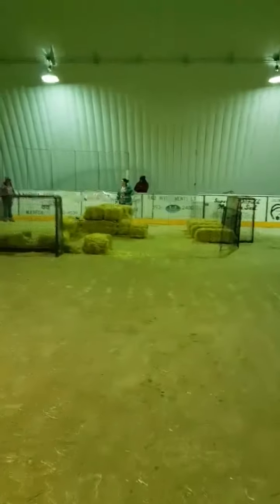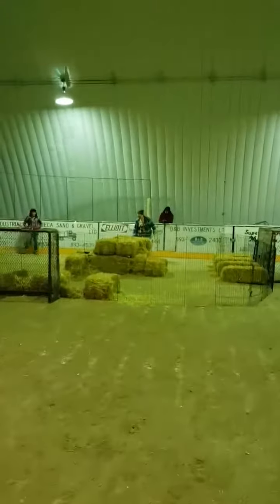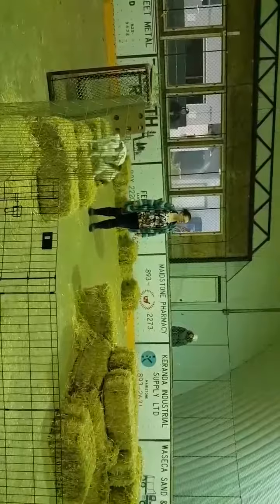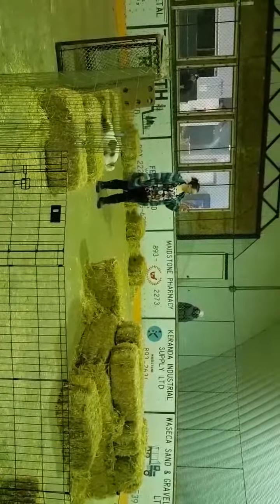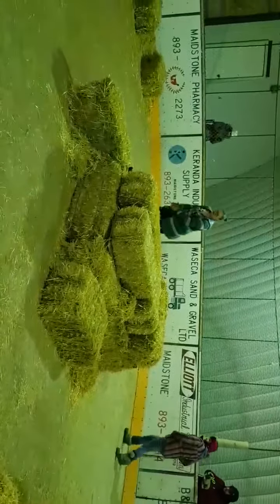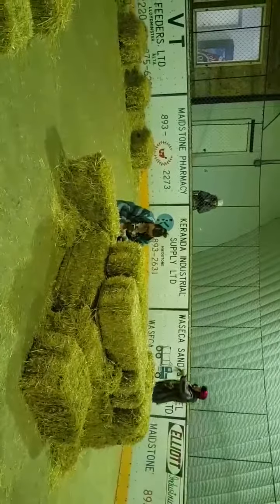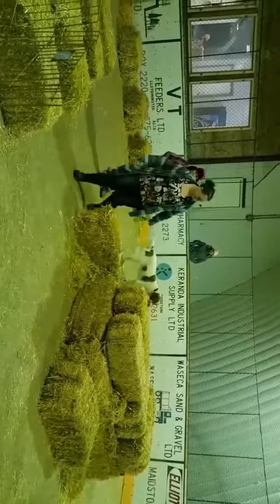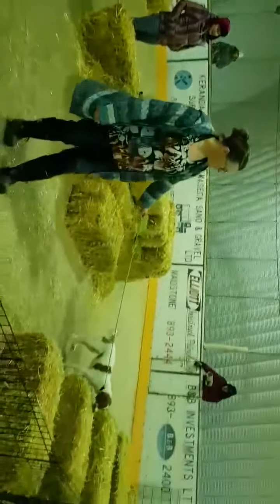Lloydminster Barn Hunt Class Feb 20/18 3rd vid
Alyssa and Nini at class!! Lots of learning going on tonight!